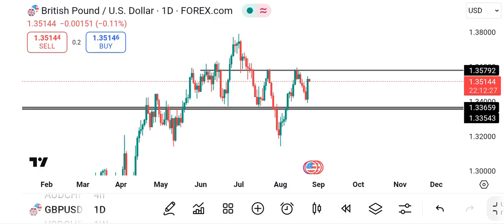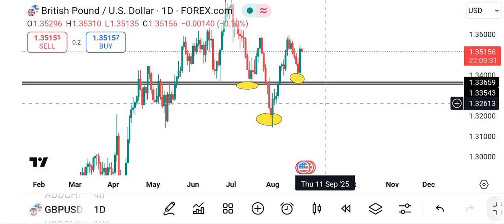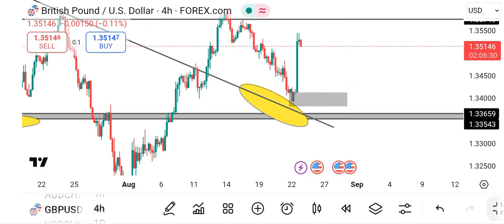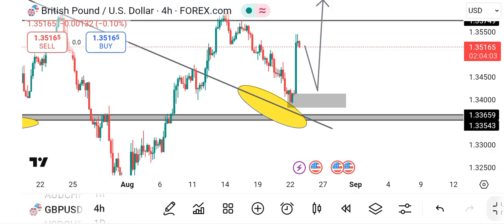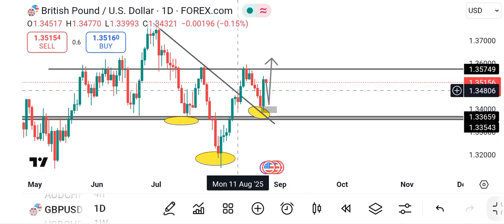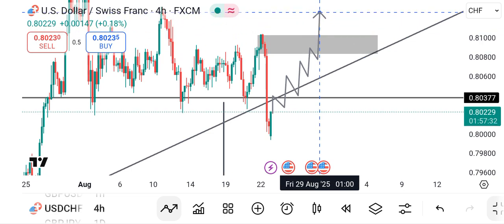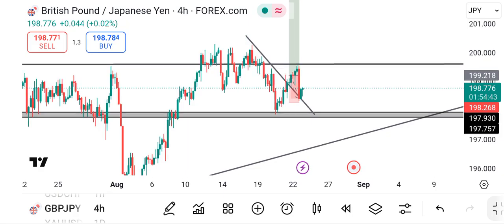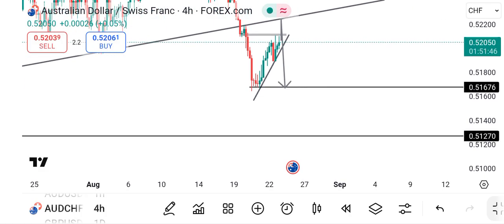Weekly analysis on USDCHF, GBPUSD, AUDCHF.